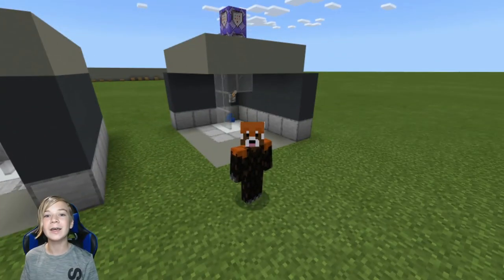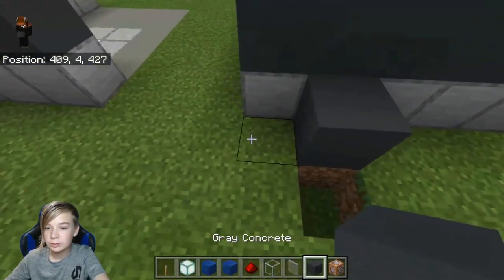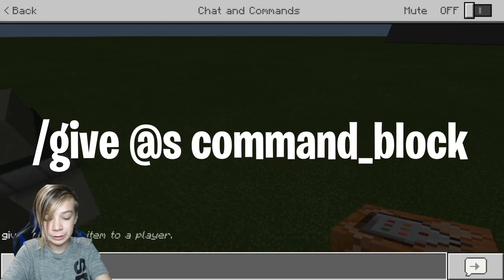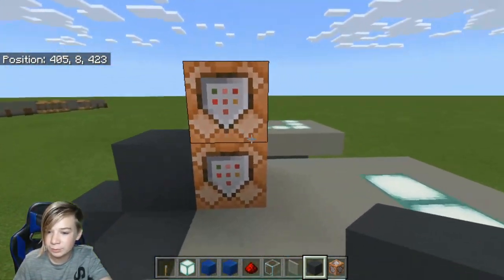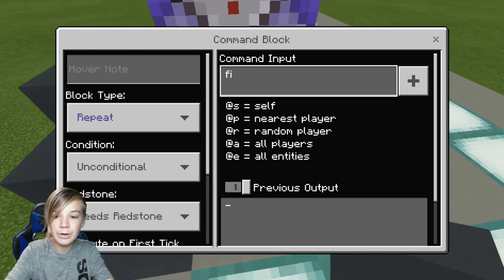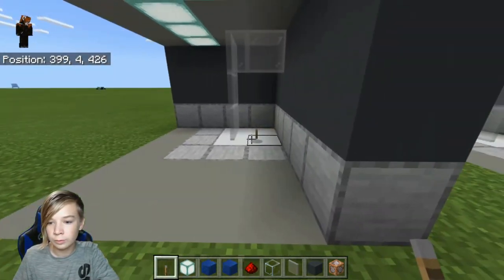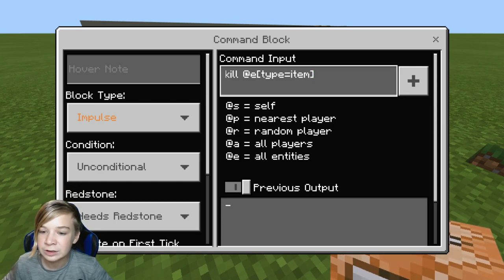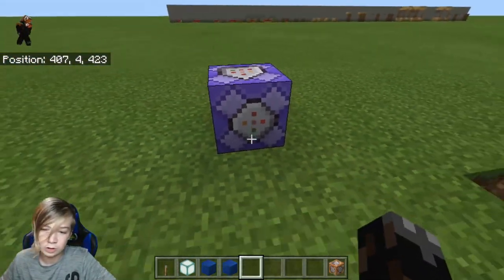How to make a Working Shower in Minecraft